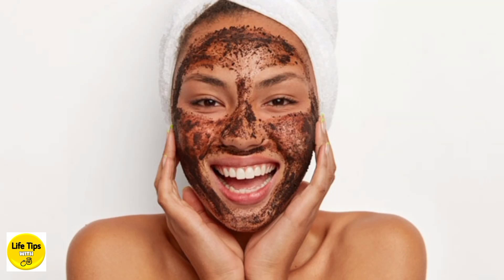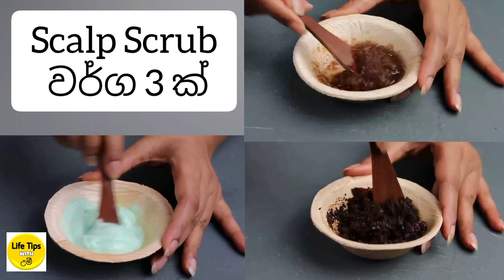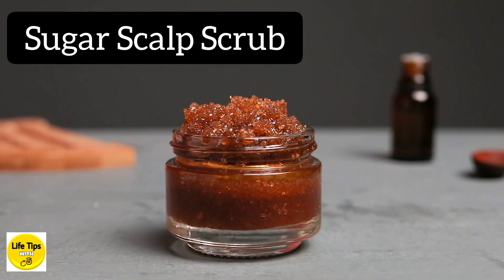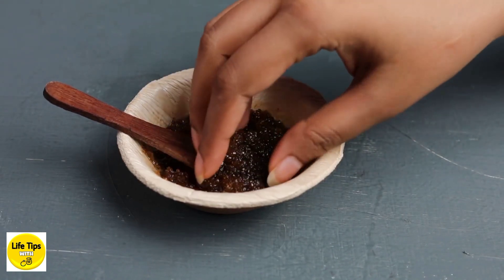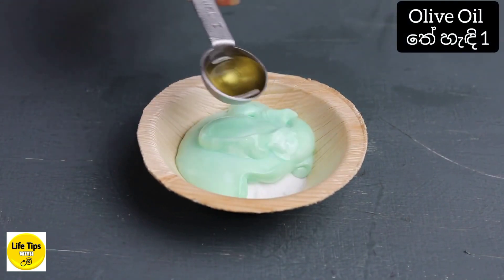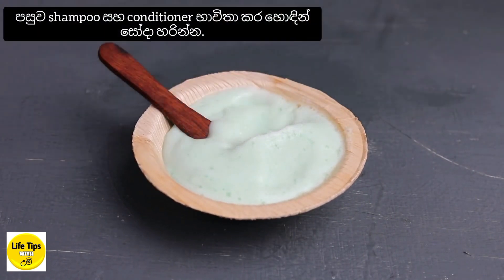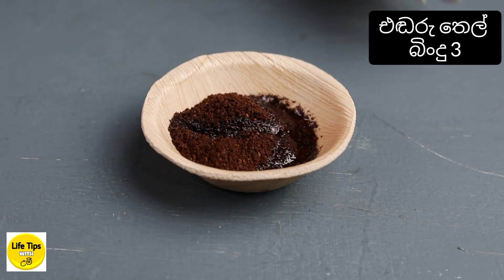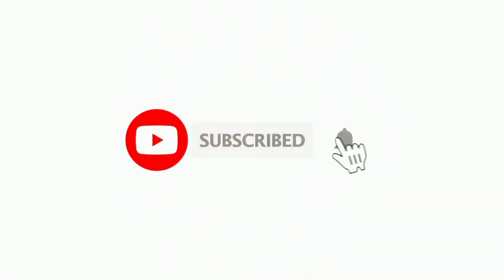නීරෝගී හිස්කබලකට ගෙදර හදන Scalp Scrub 💆‍♀️ | Home made Scalp Scrub | Life tips with umii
පැහැදිලි නිරෝගී සමක් ලබා ගන්න අපි අපේ මුහුණ, සම scrub කරන්න පුරුදු වෙලා ඉන්නවා. හැබැයි කවදාවත් ඔයාගෙ ඔලුව නැත්තන් හිස්කබල ඒ විදියට scrub  කරන්න පුලුවන් කියල දැනගෙන හිටියද. ඔයාගෙ හිස්කබල scrub කිරීම මගින් ඔයාට වාසි ගොඩක් ලබාගන්න පුලුවන්.

*පිරිසිදු හිස්කබලක් හොඳ සෛල පිරිවැටුමක් ප්‍රවර්ධනය කරනවා. එය සෞඛ්‍ය සම්පන්න පෙනුමක් ඇති හිසකෙස් වලට මග පාදනව.
*හිස්කබල scrub කිරීම මගින් කෙස් කළඹ වටා ඇති මිය ගිය සමේ සෛල මෘදු ලෙස ඉවත් කරනව. ඒ කියන්නෙ හිස්හොරි  ප්‍රශ්න වලට පිළියමක්.
* ෆොසිල නැවත වැඩීම උත්තේජනය කරලා තෙල් සහිත හිසකෙස් වලට සහ  කැසීමට පිළියමක් ලබා දෙනවා.
ඉතිං ඔයාට ගෙදරදීම ලේසියෙන් හදාගන්න පුලුවන් scalp scrub වර්ග 3ක් තමයි මේ තියෙන්නෙ. ඔයාටත් පුලුවන් කරලා බලන්න.